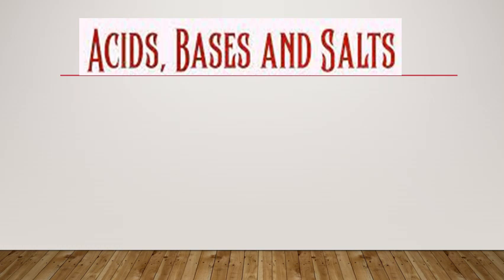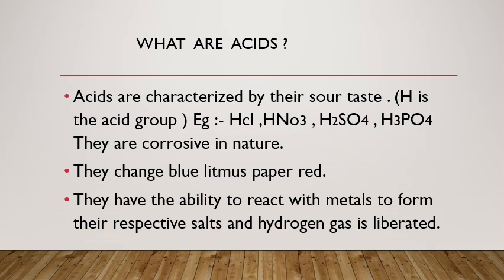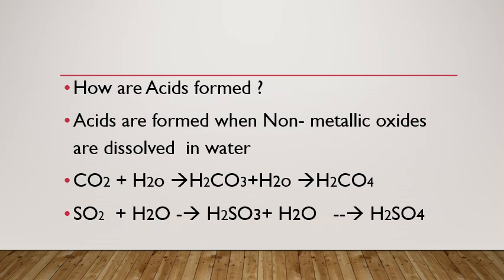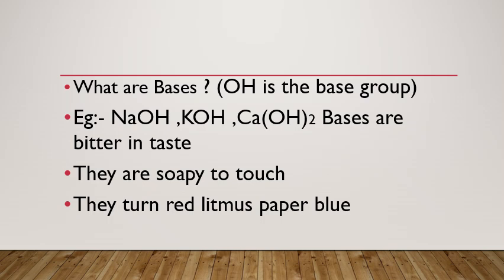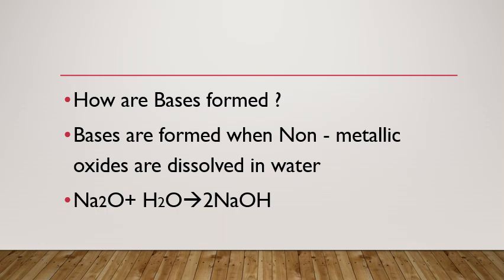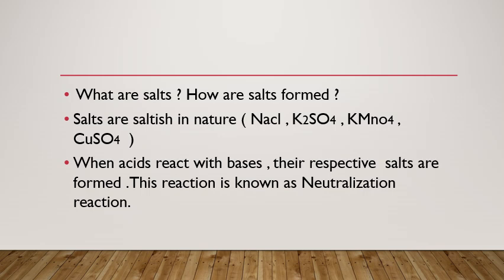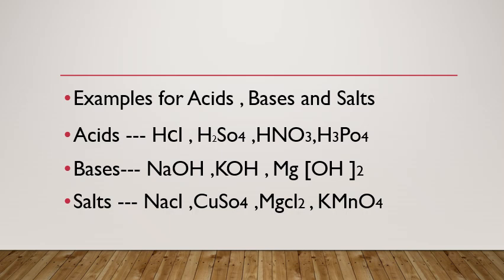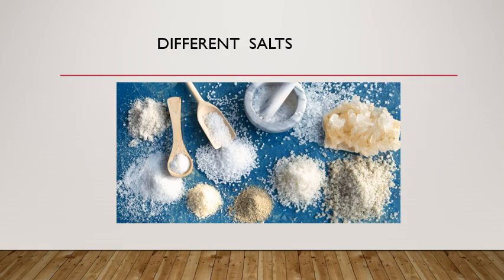ACIDS BASES AND SALTS